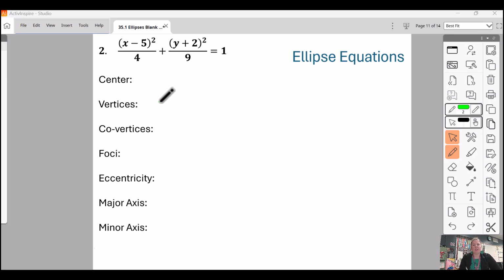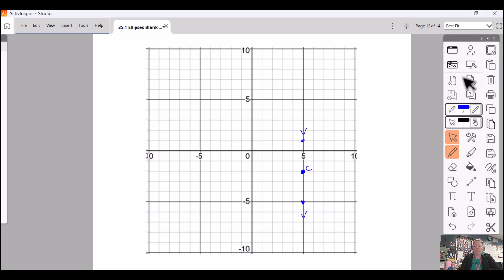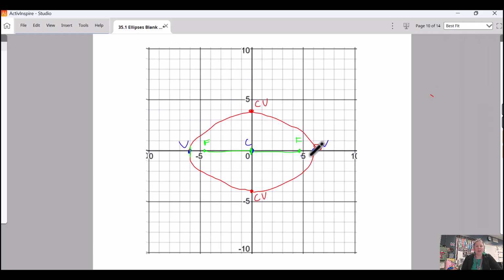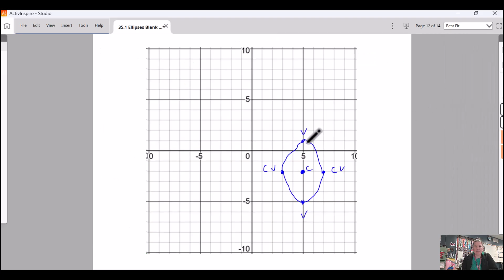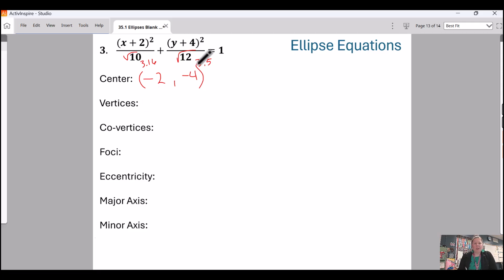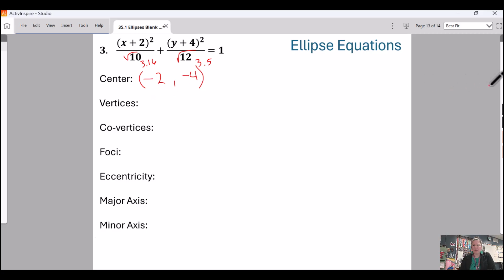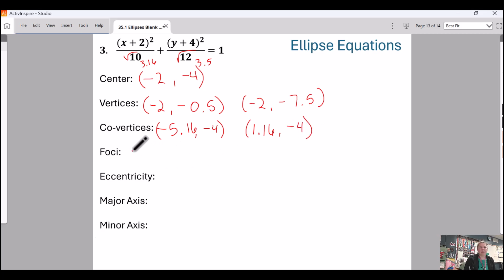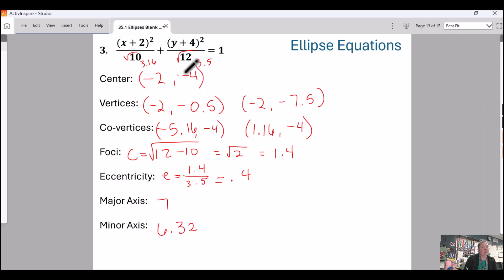Ellipses Part 2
2 more examples